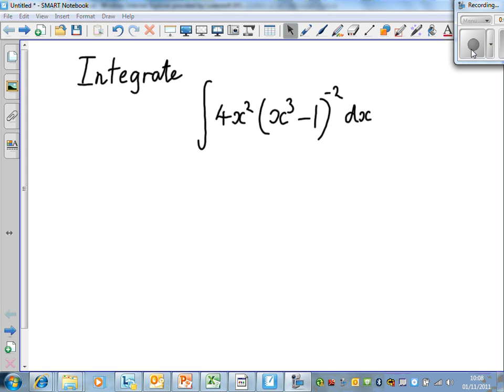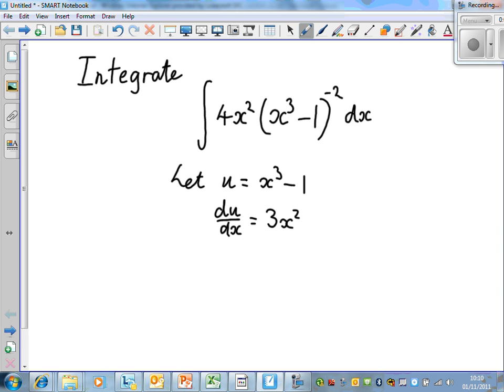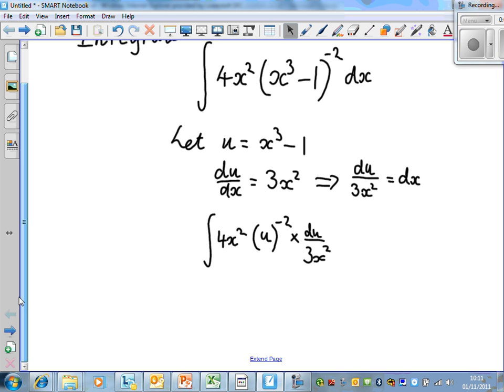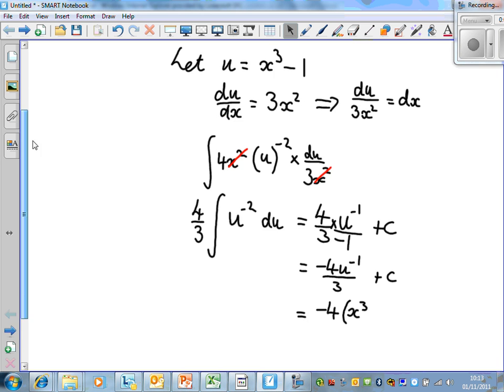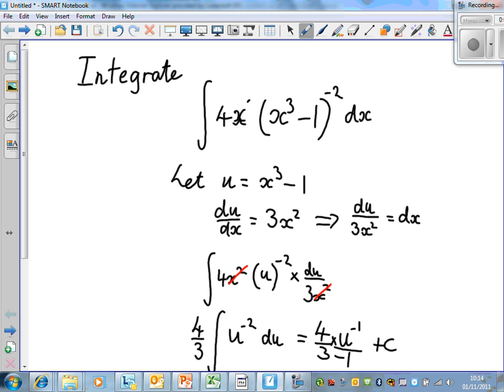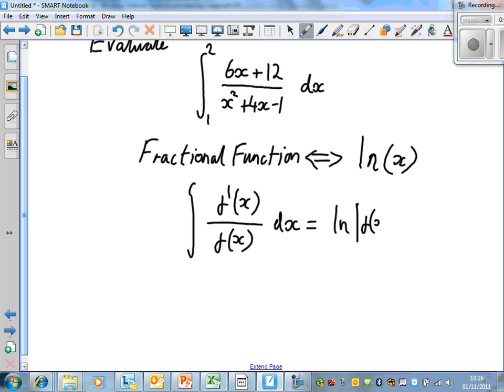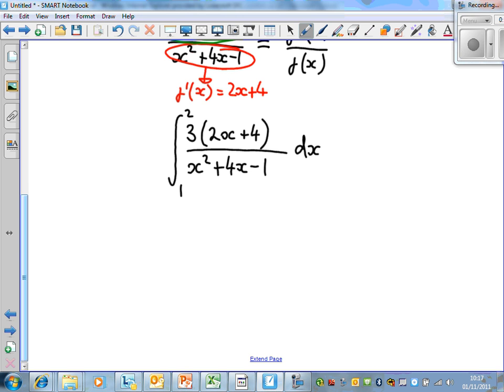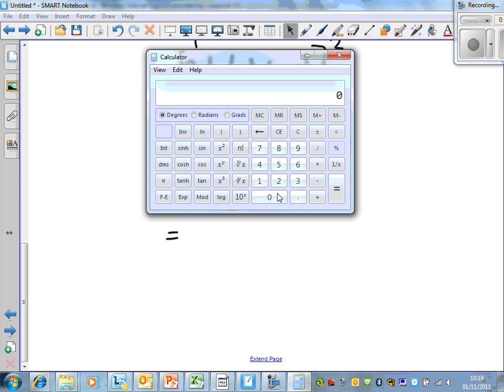Core 3 Assignment 6 Help.wmv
Examples of integration by substitution and integrating involving the log function for assignment six for Lowestoft Sixth Form College A2 students